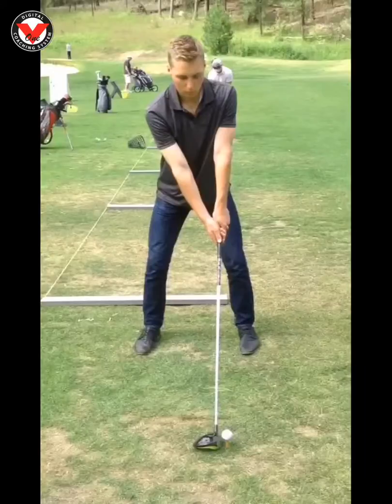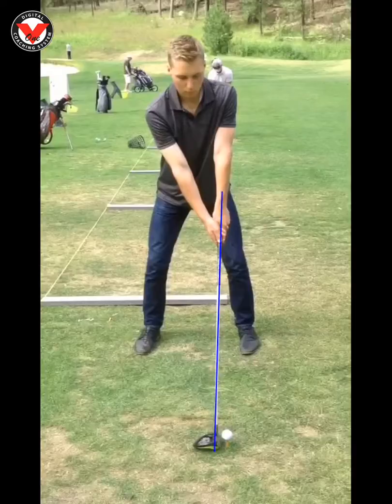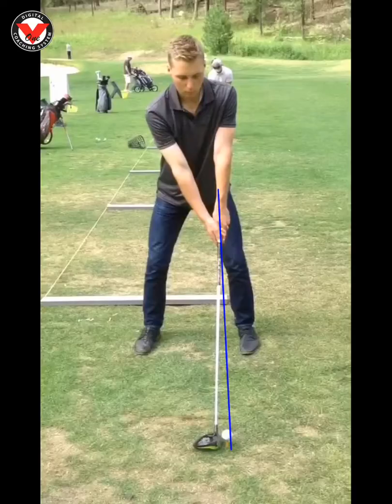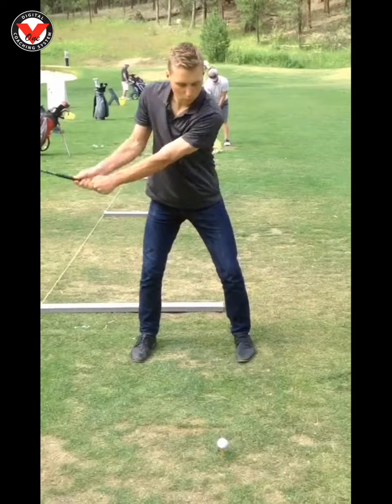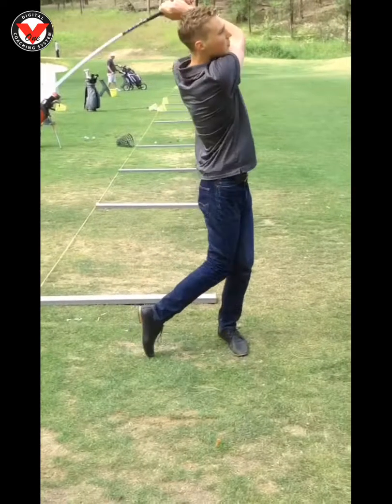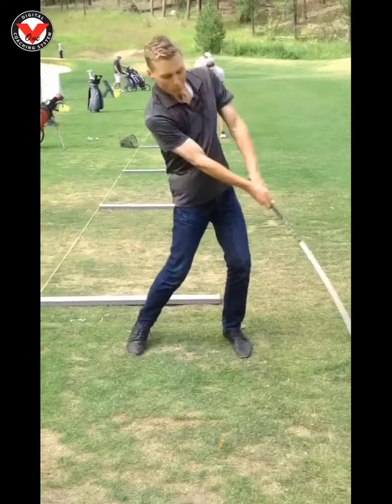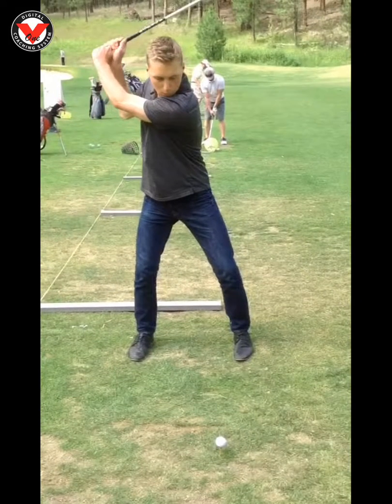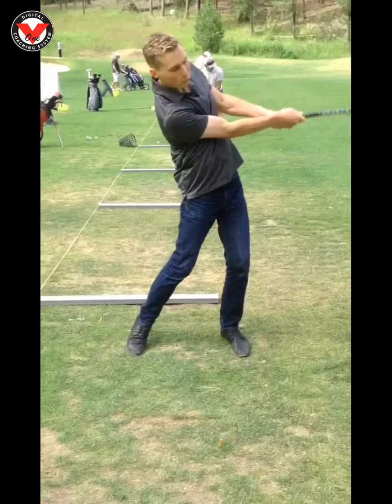Lesson: iPhone video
Analyzed by Derek Siesser at 7/9/2016 12:10:37 PM - Get